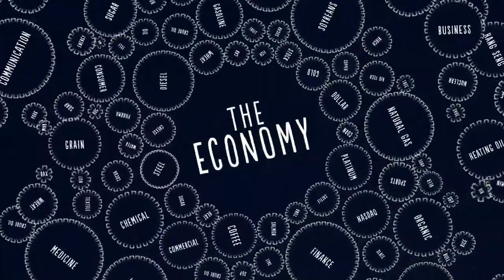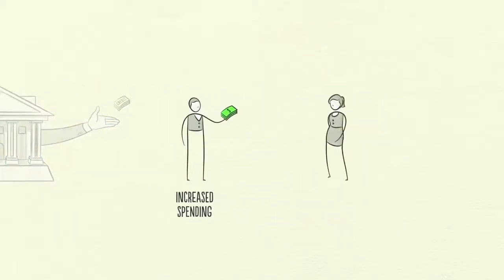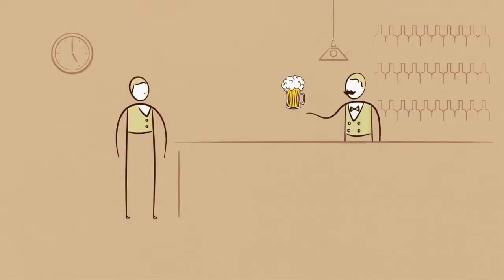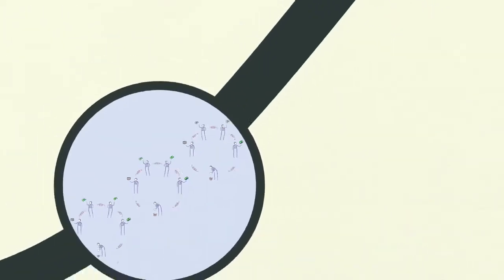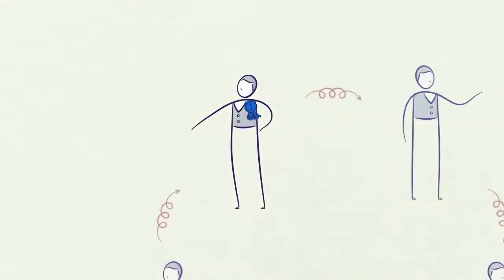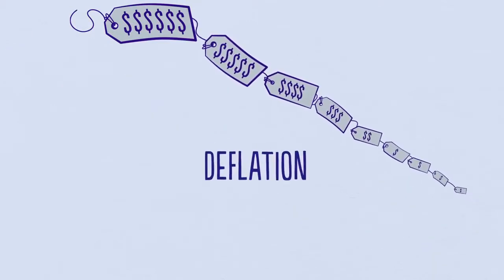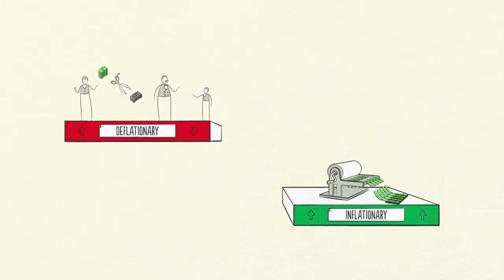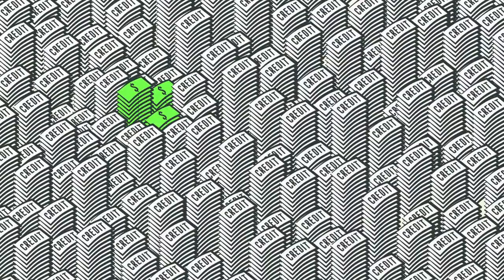A MUST SEE FOR ANY INVESTOR - by Ray Dalio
Welcome to The Channel For Stocks!
I am the Millionaires Student.  After this channel gets enough subscribers, I'll start to give some points and strategies that my millionaire mentor gave me.  I'm not called the Millionaires Student because I am a millionaire.  It's because my mentor was a millionaire at the time he taught me how to trade.  He's now a billionaire.  My mentor made his money from investing in the stock market.  He wasn't a wealthy guy at the time he started.  In fact, he had to borrow money from a credit card to have the money to start trading.  He borrowed the money, because he also came across a mentor that agreed to show him how to make money in the market.  The person that showed him, was also a millionaire at that time.  Do you see a pattern there?  Maybe there's a reason why the rich get richer.

As this channel grows in subscribers, we'll pass on some lessons that my millionaire teacher gave.
Thanks!

THIS VIDEO IS A MUST SEE FOR ANY INVESTOR - by Ray Dalio

Ray Dalio is the owner of the largest hedge fund company in the world.  Probably worth listening to.

This is the easiest breakdown of how the economy works.